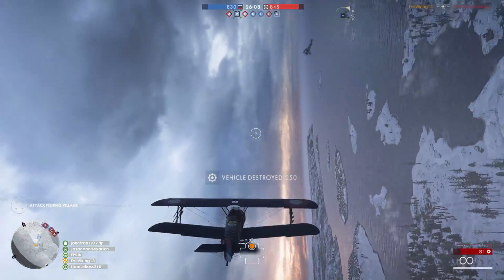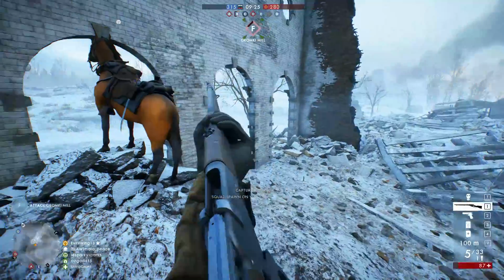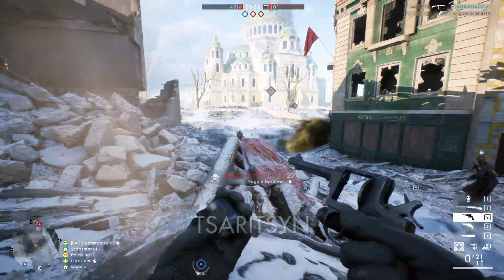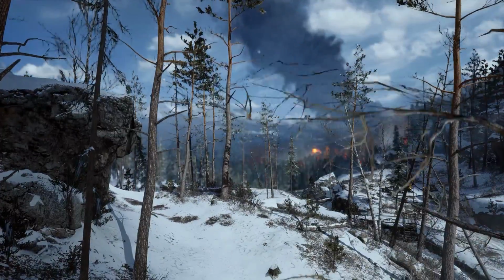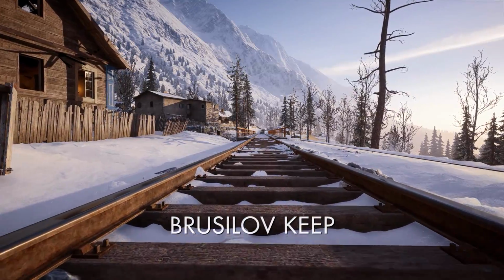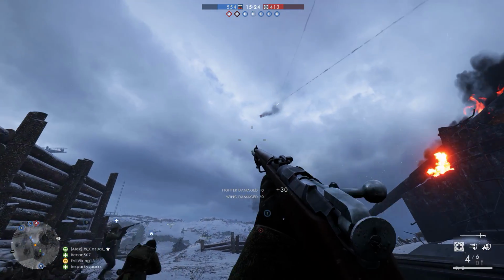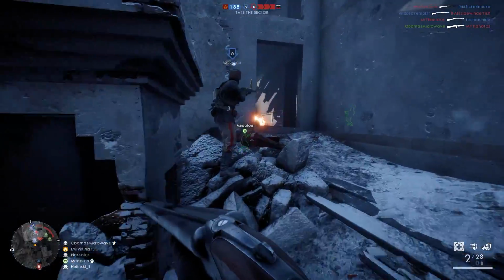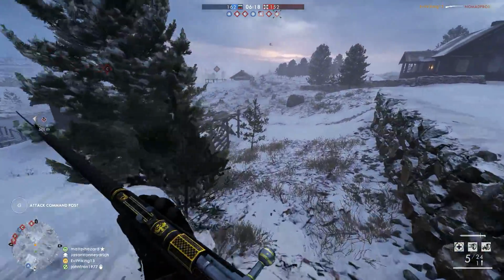Battlefield 1: is the IN THE NAME OF THE TSAR Russian DLC a good buy? | RangerDave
● A review copy of Battlefield 1 was provided by EA in 2016.
» Battlefield 1's new Eastern Front DLC is out so let's see what it offers!